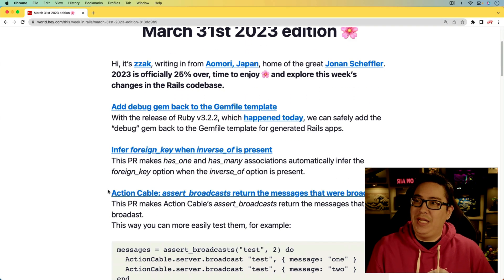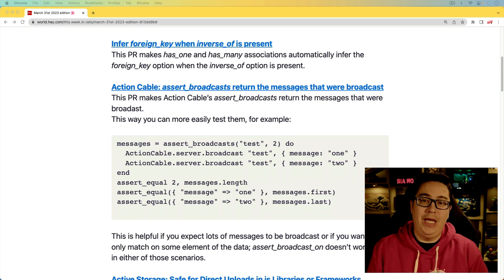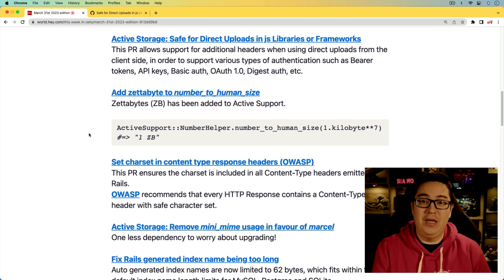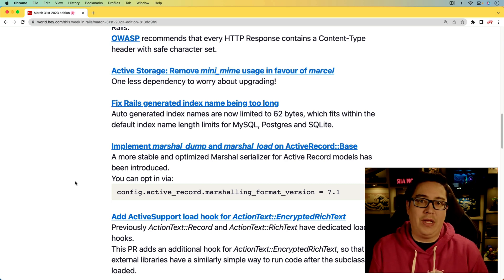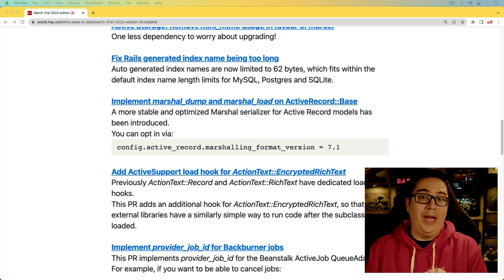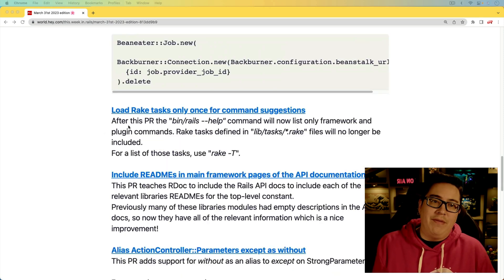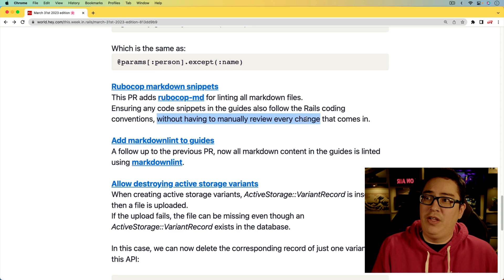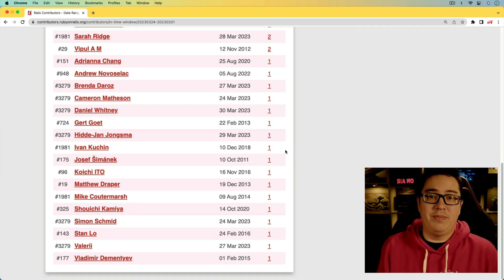This Week in Rails - March 31st, 2023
March 31st 2023 edition 🌸

00:00 - Introduction
00:16 - Add debug gem back to the Gemfile template
00:28 - Infer foreign_key when inverse_of is present
00:47 - Action Cable: assert_broadcasts return the messages that were broadcast
00:54 - Active Storage: Safe for Direct Uploads in js Libraries or Frameworks
01:17 - Add zettabyte to number_to_human_size
01:29 - Set charset in content type response headers (OWASP)
01:53 - Active Storage: Remove mini_mime usage in favour of marcel
02:18 - Fix Rails generated index name being too long
02:40 - Implement marshal_dump and marshal_load on ActiveRecord::Base
02:48 - Add ActiveSupport load hook for ActionText::EncryptedRichText
02:58 - Implement provider_job_id for Backburner jobs
03:06 - Load Rake tasks only once for command suggestions
03:14 - Include READMEs in main framework pages of the API documentation
03:24 - Alias ActionController::Parameters except as without
03:33 - Add markdownlint to guides & Rubocop markdown snippets
03:42 - Allow destroying active storage variants
03:50 - Allow Attachables to override default template when attachment is missing
04:08 - Contributors